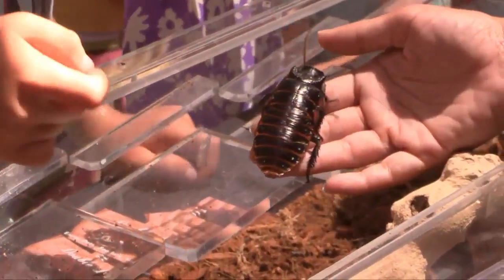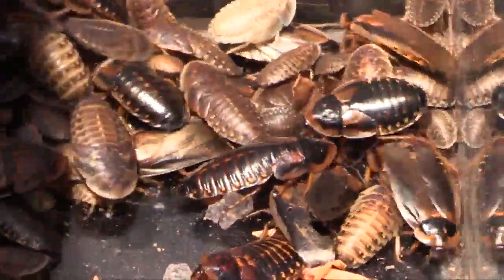Insect Festival at Quail Botanical Gardens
Insect Festival at Quail Botanical Gardens in Encinitas, California.